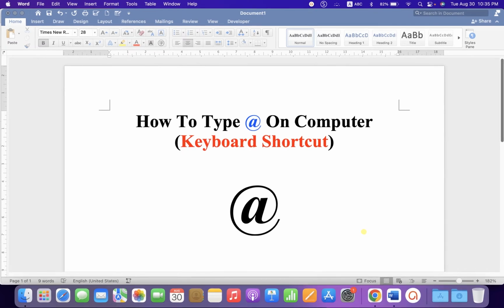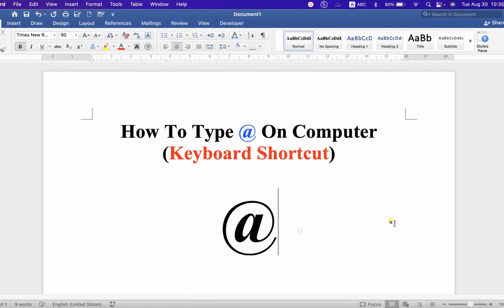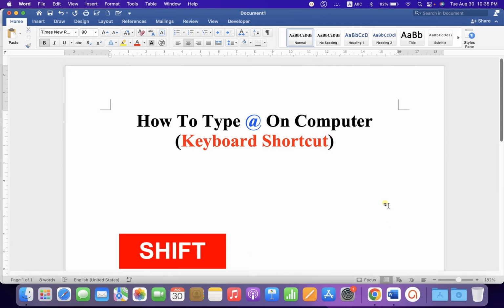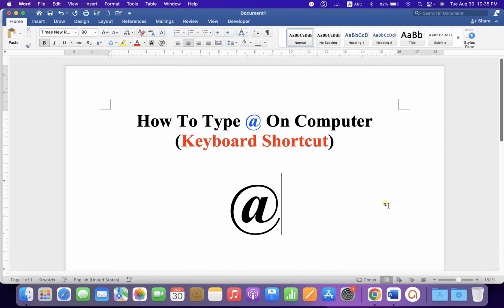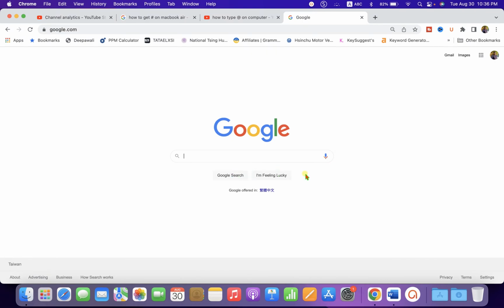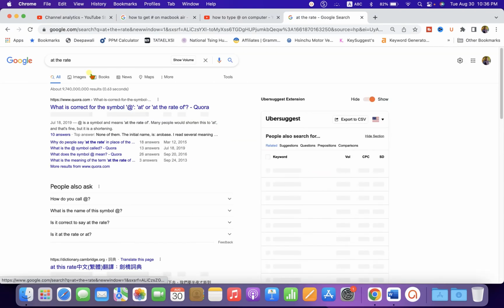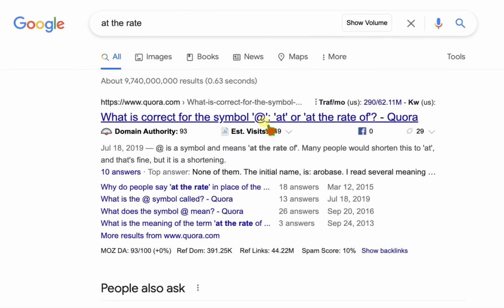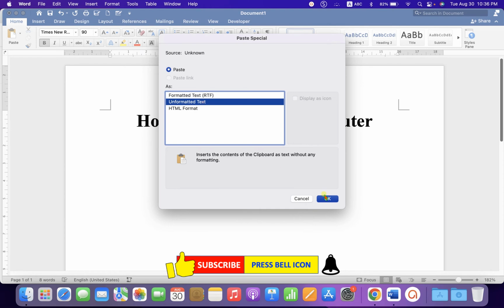How To Type @ On Computer [ Keyboard Shortcut ]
Learn in this video How To Type @ On Computer using keyboard. The keyboard shortcut is SHIFT + 2. This method also works on Windows laptops (HP, Dell, Acer, Asus, etc) and MAC (Macbook Air and Macbook Pro)